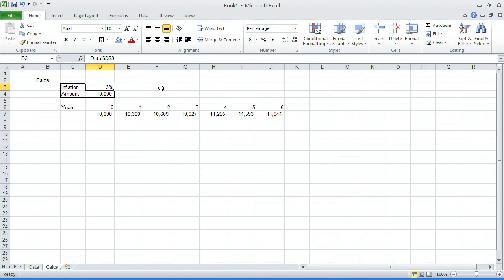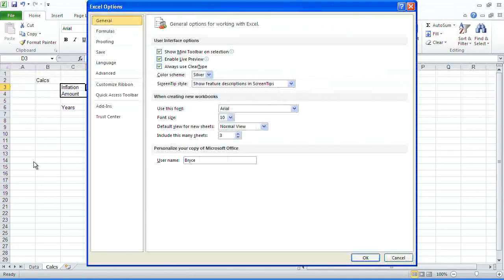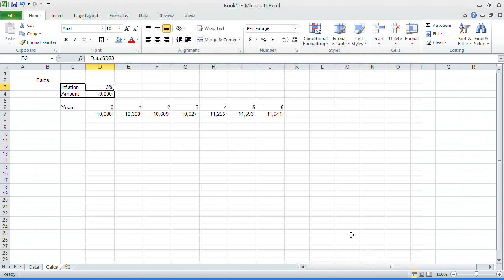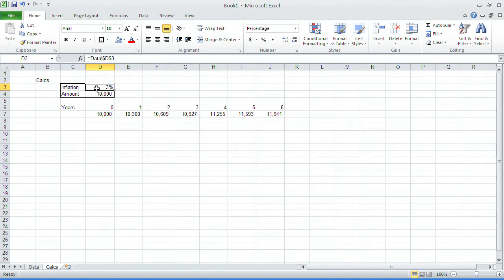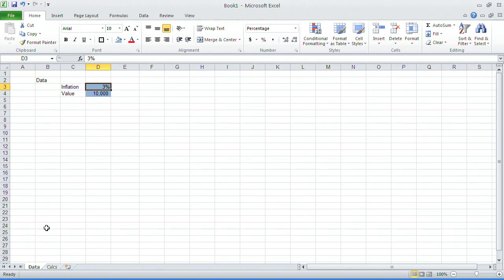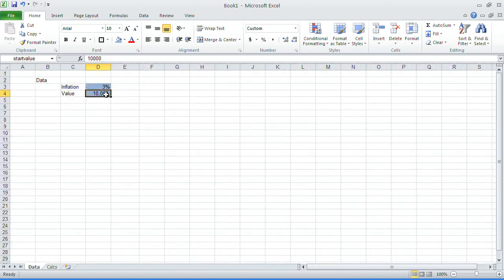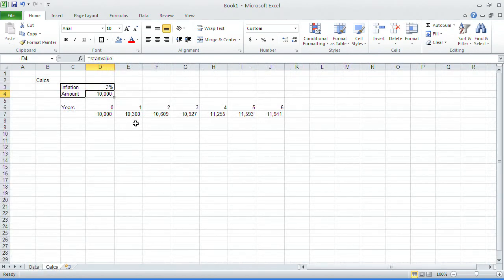Excel Tips - Tip#2: Double click cell to go to source